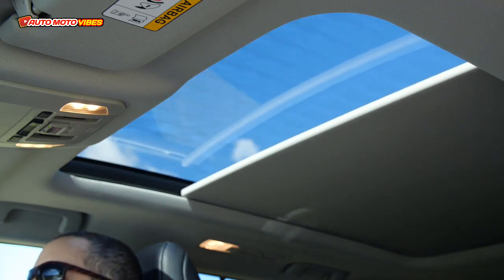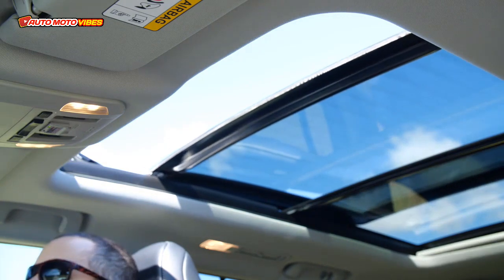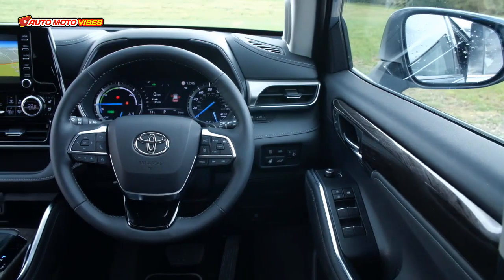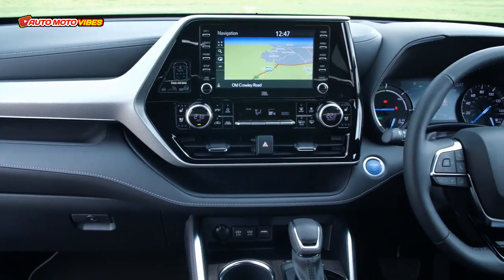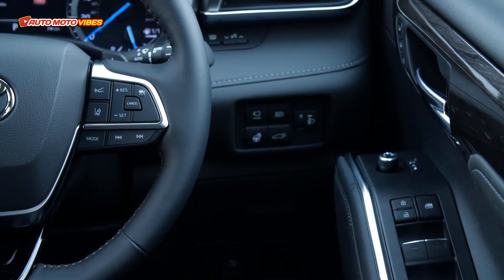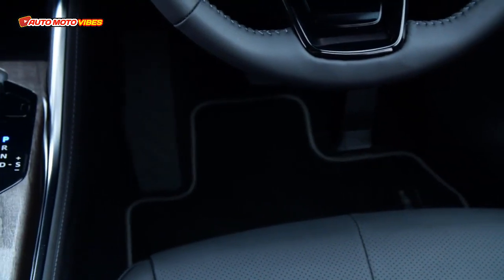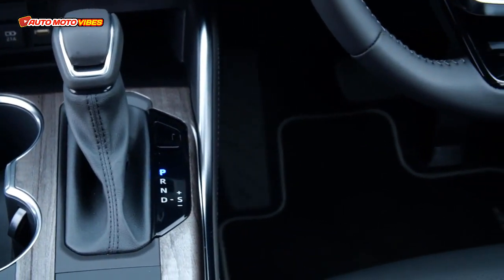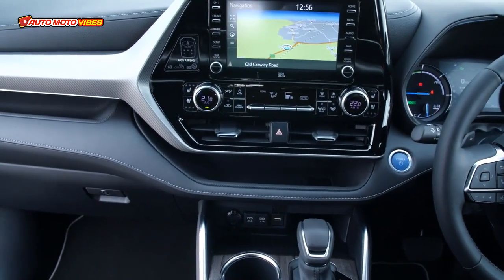New 2023 Toyota Highlander - First Look!! Add Smart Technology and 20-inch Gloss Black Alloy Wheels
Toyota introduces updates to the seven-seat Highlander SUV for 2023, New Cypress Green metallic paint option, premium glossy black 20-inch alloy wheels and Beige and Ochre leather seat upholstery options.

Introduction of Toyota Smart Connect and Smart Connect+ multimedia systems and customisable digital instrument display, New turbocharged 2.4-litre engine for Eastern European markets.